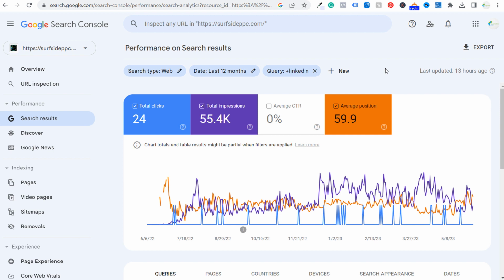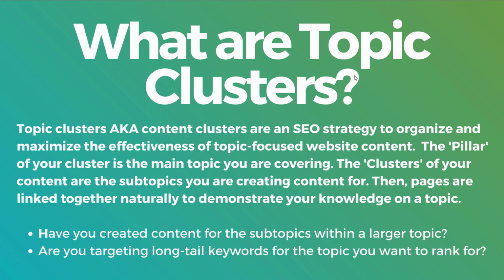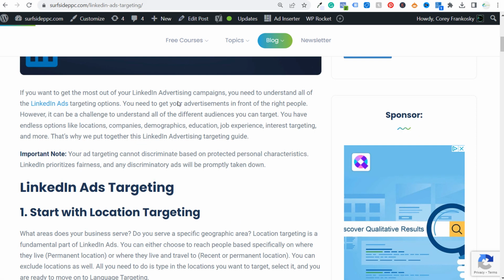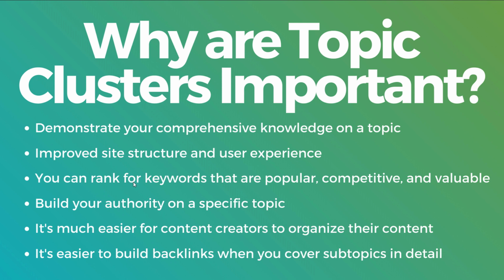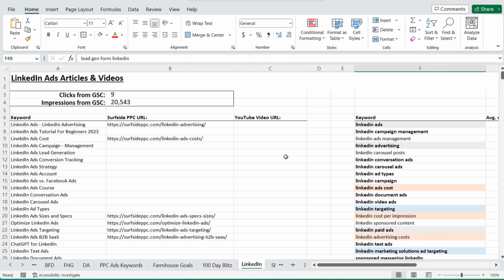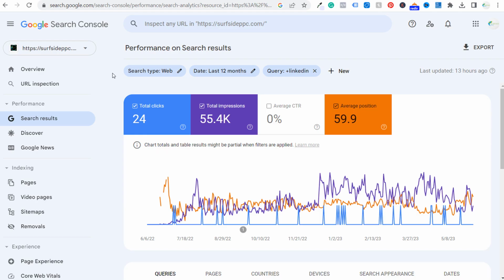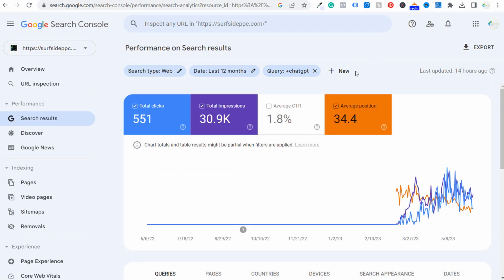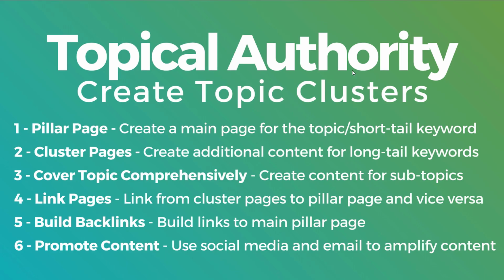Mastering Topic Clusters for Search Engine Optimization: Boost Your SEO Rankings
Welcome to our comprehensive guide on topic clusters and their role in SEO. Increase your Google search rankings and drive more traffic by covering topic clusters comprehensively.

Topic clusters AKA content clusters are an SEO strategy to organize and maximize the effectiveness of topic-focused website content.  The 'Pillar' of your cluster is the main topic you are covering. The 'Clusters' of your content are the subtopics you are creating content for. Then, pages are linked together naturally to demonstrate your knowledge on a topic.

Why are Topic Clusters Important?

- Demonstrate your comprehensive knowledge on a topic
- Improved site structure and user experience
- You can rank for keywords that are popular, competitive, and valuable
- Build your authority on a specific topic
- It's much easier for content creators to organize their content
- It's easier to build backlinks when you cover subtopics in detail

If you're looking to amp up your digital marketing efforts and navigate the complex world of search engine optimization, you've landed on the right video!

In this in-depth tutorial, we delve into the essentials of Topic Clusters - the powerful SEO strategy that's revolutionizing website organization and content marketing. We'll begin by explaining what topic clusters are and why they are absolutely crucial for your SEO efforts. Whether you're new to the game or an established player, you're bound to learn something new.

From there, we'll navigate the nuts and bolts of building effective topic clusters, making the complex simple. We'll help you understand how to strategically group your content, boost your website's visibility, and better meet the expectations of your audience and search engines alike.

But we don't stop at just understanding - we move into action! You'll also learn how to implement this strategy in your own online content, with practical examples and step-by-step guides that make the application as easy as understanding.

Finally, we'll show you real-life cases of how topic clusters have turned the tide for SEO campaigns, providing that extra edge in the ever-competitive digital realm. Be ready to take notes as we reveal the secrets to dominating search results.

Remember, SEO isn't just about keywords anymore - it's about content that's well-structured and offers value to its audience. Join us in this video as we help you unlock the power of Topic Clusters for your SEO success.